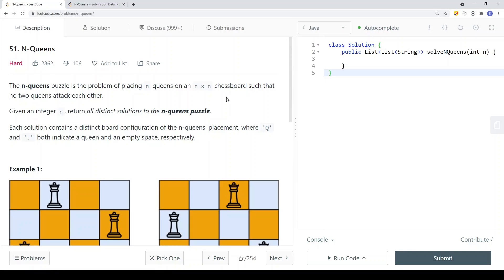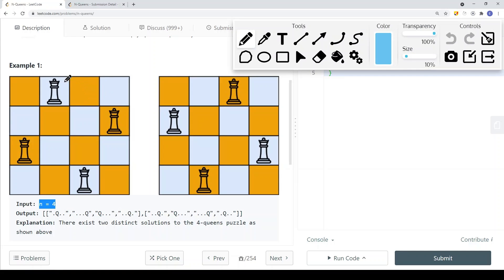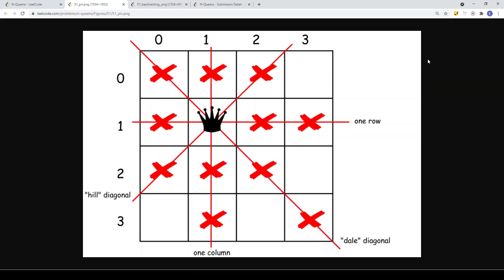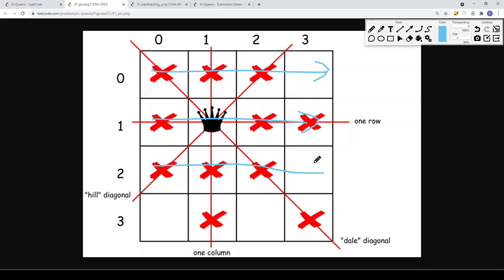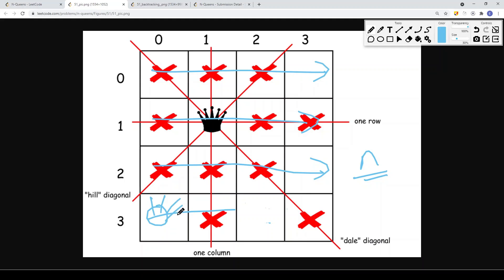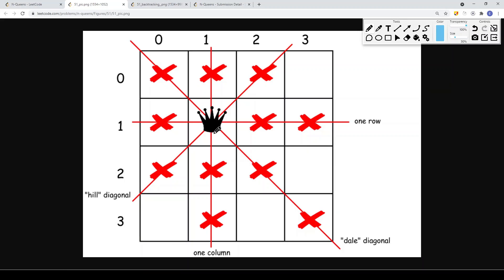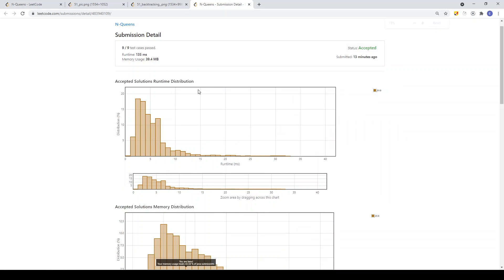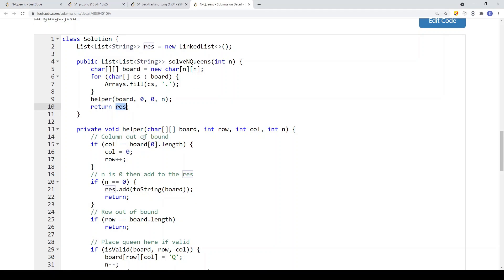[Java] Leetcode 51. N-Queens [Backtracking #9]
In this video, I'm going to show you how to solve Leetcode 51. N-Queens which is related to Backtracking.

🔗 RESOURCES & LINKS

Here’s a quick rundown of what you’re about to learn:
⭐️ Course Contents ⭐️
⌨️ (0:00) Question
⌨️ (2:20) Solution Explain
⌨️ (7:45) Code

In the end, you’ll have a really good understanding on how to solve Leetcode 51. N-Queens and questions that are similar to this Backtracking.

Now, if you want to get good at Backtracking, please checkout my Backtracking playlist.